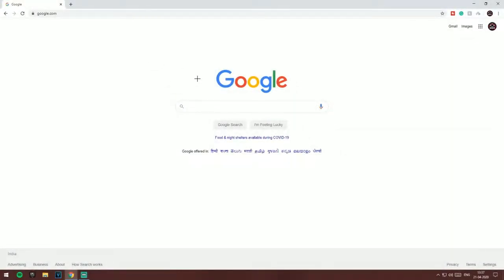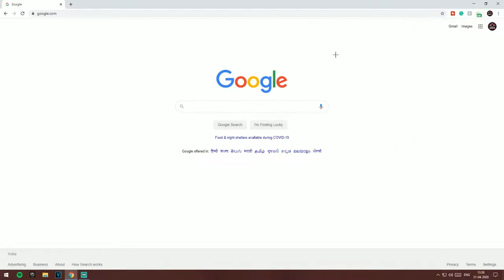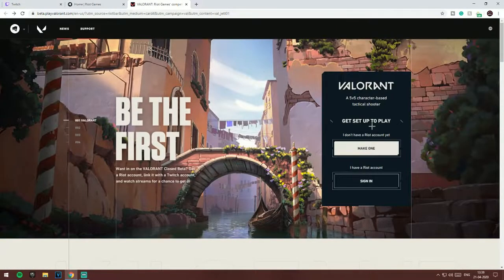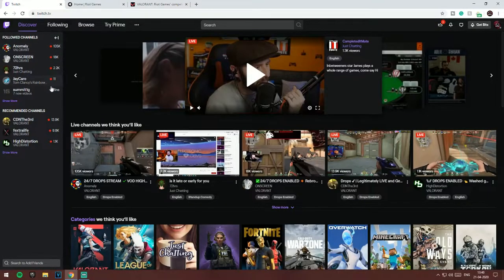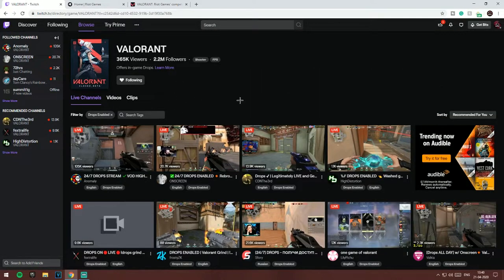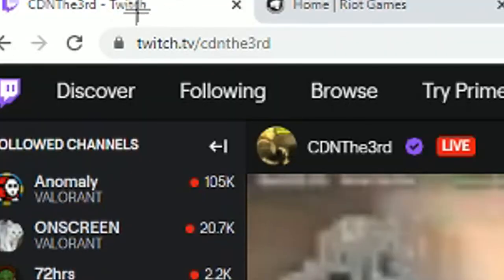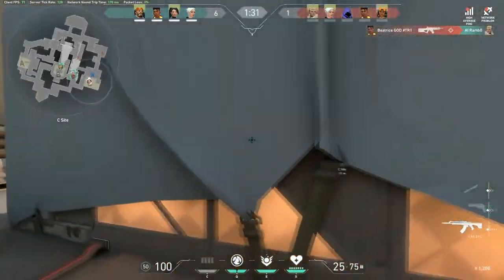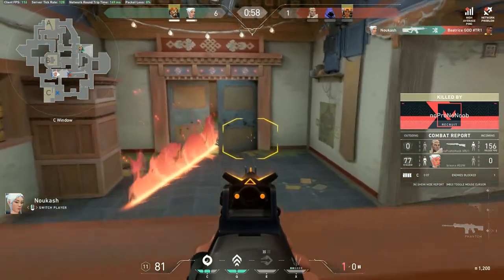How to get VALORANT KEY In INDIA! | FASTEST WAY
How To Get A Valorant Key | Maxc.
This is the actual way to get a valorant access. No BS.